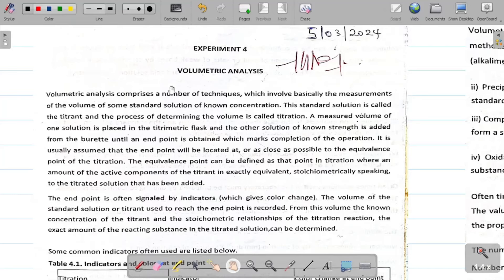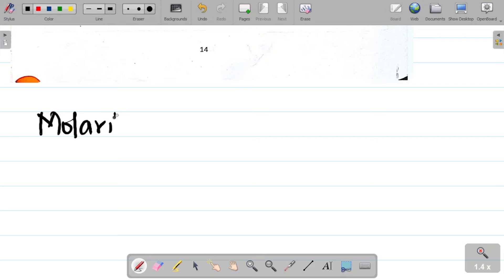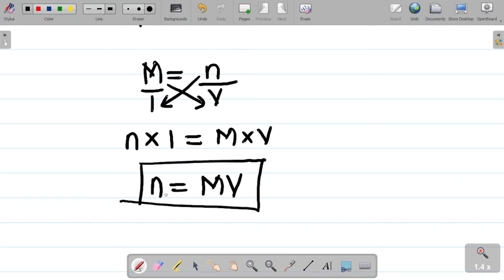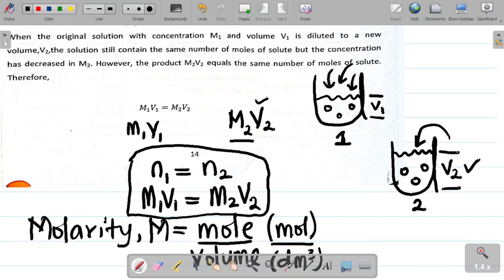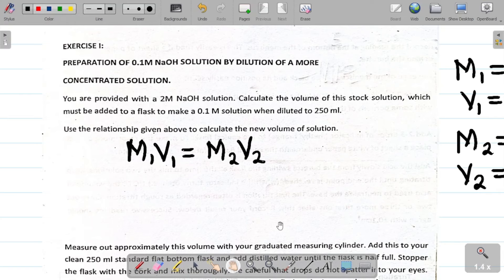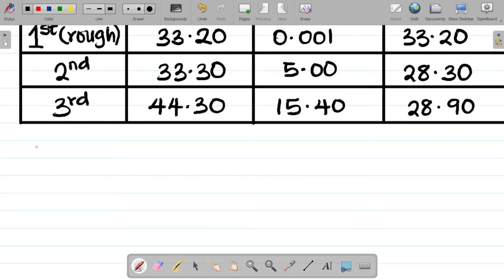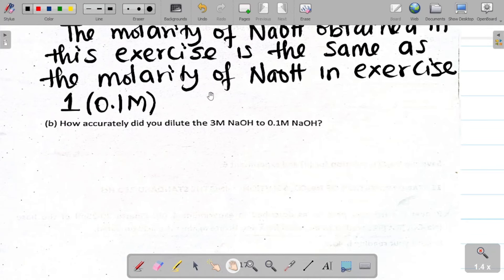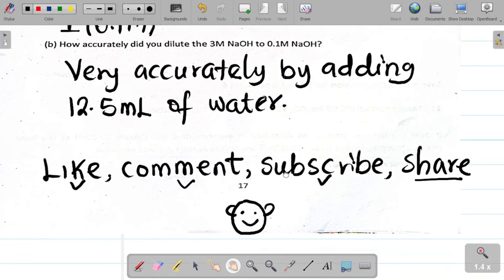Chemistry Practical Solution for Experiment 4 - VOLUMETRIC ANALYSIS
This video gives a detailed solution to the experiment 4 of chemistry practical manual whose topic is Volumetric Analysis. In this video you'll learn how to do Volumetric analysis as well as make the calculations concerning volumetric analysis. It's a complete guide to filling the chemistry practical manual for first year undergraduates.